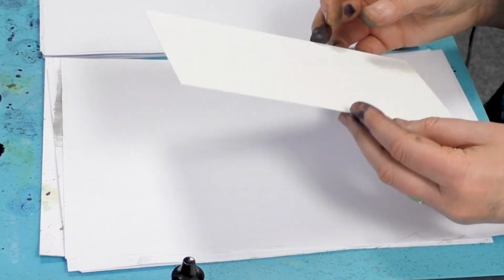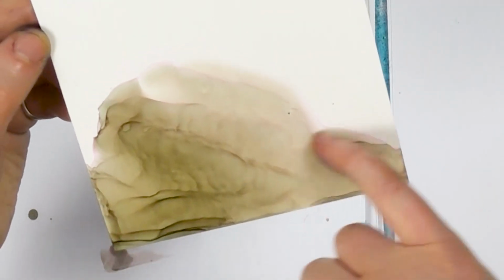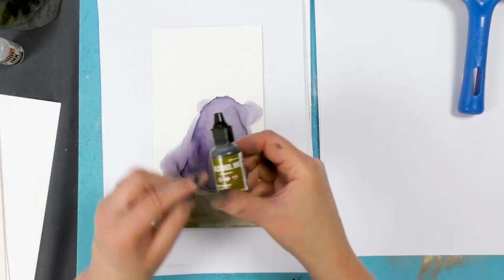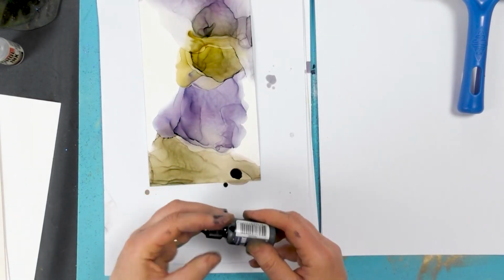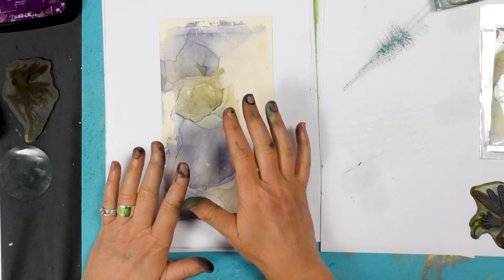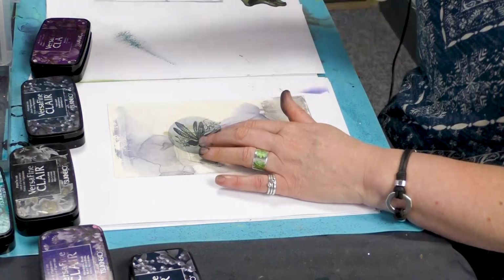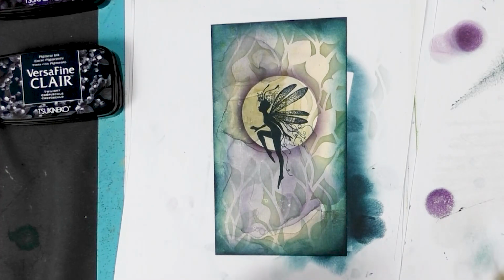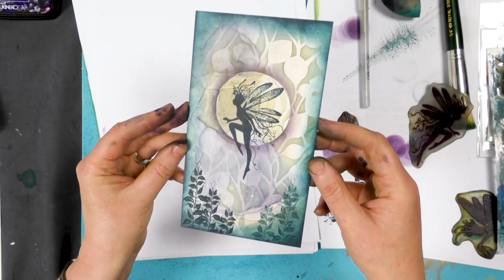Faith on a Lovely Stencilled Background - A Lavinia Stamps Tutorial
Today, Tracey creates a beautiful background using the Alcohol Ink "Lift" technique which is then overlaid with a leafy pattern using one of the new Lavinia Stamps Stencils. All of which make a lovely setting for our fairy "Faith".

You can find a full list of the products used, plus more of our recent daily demos on our videos